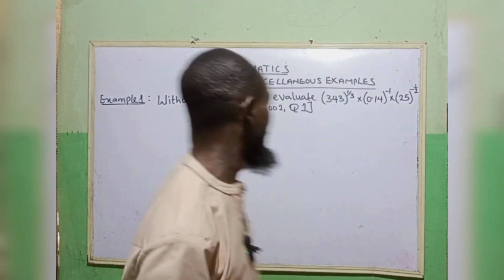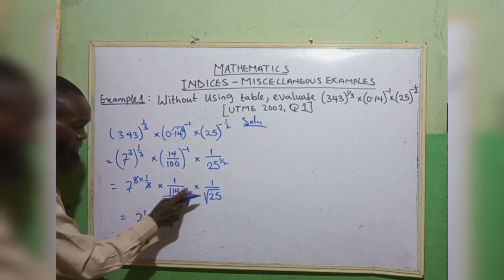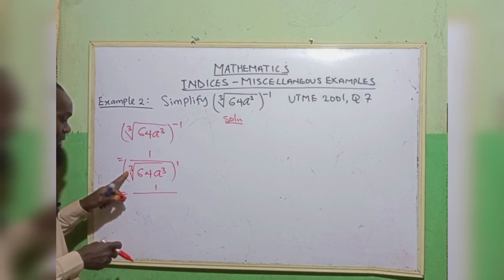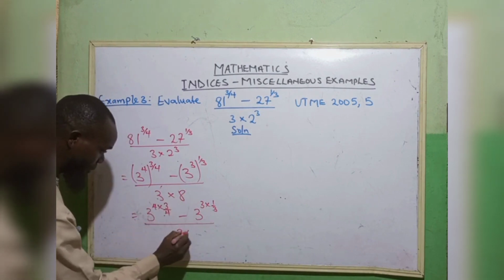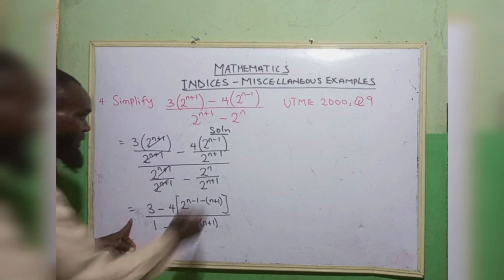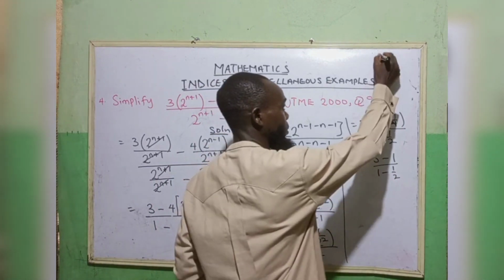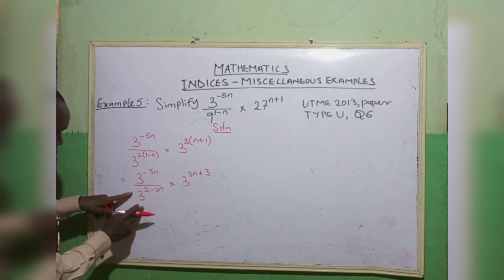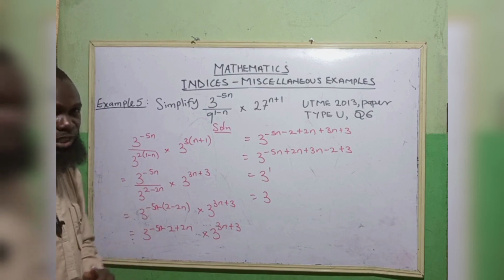Indices|Miscellaneous Examples|Lesson Four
Indices is a vital topic in Mathematics. In this lesson, learners should be able to:
1. state the laws of indices
2. apply the laws in solving problems
3. state when to change multiplication into positive at the power.
4. state when to change division into negative at the power.
5. apply the different laws in solving a question.
6. use the laws of indices to solve UTME and WAEC questions with ease.
you can watch the lesson one of the class by clicking lawsofindices,negativeindices,fractionalindices.